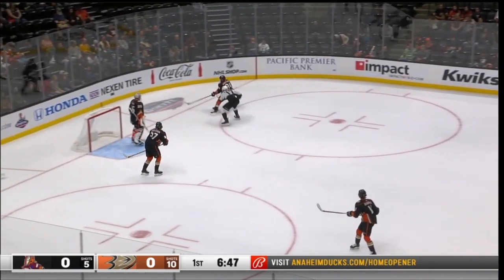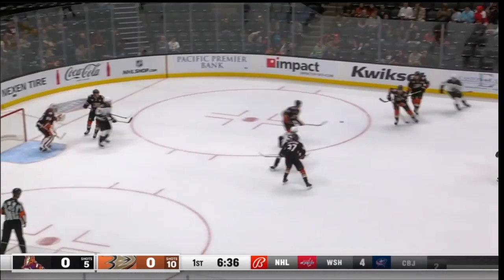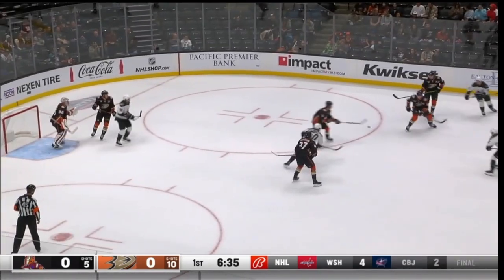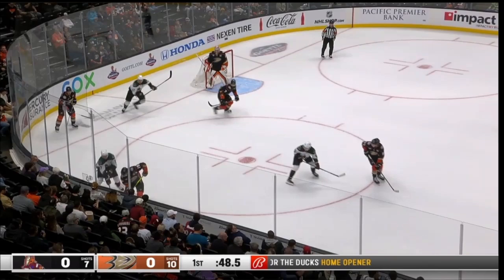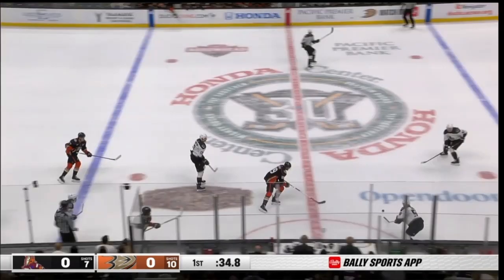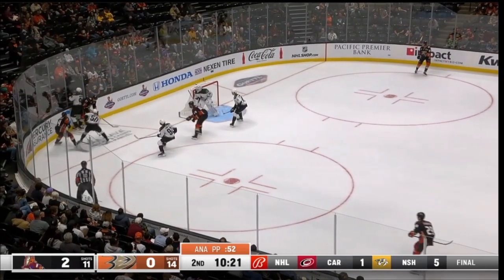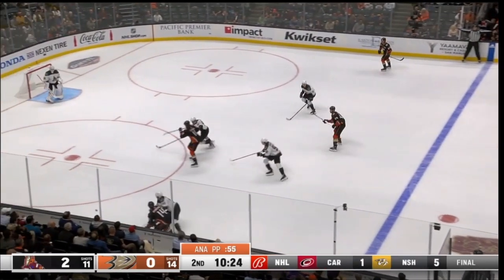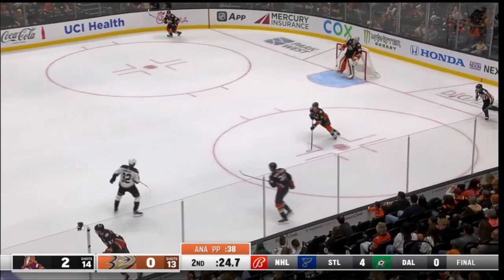Trevor Zegras Preseason Breakdown vs. Coyotes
Trevor Zegras is back! First preseason game, so let's dive into the film.